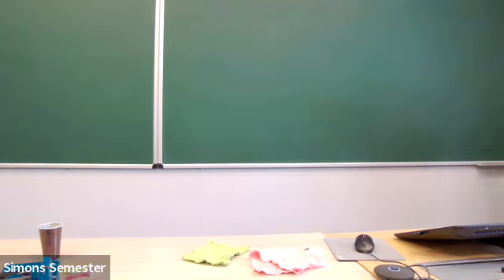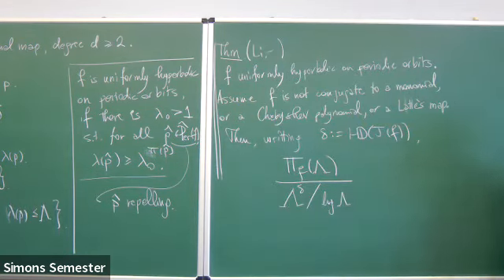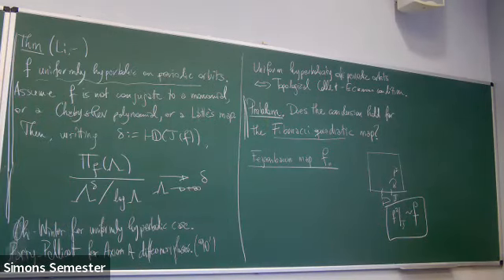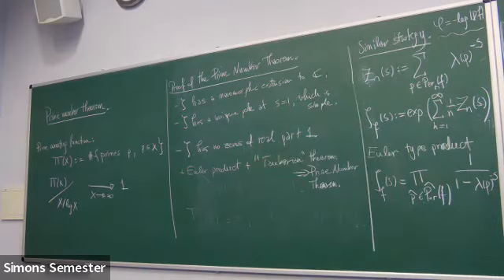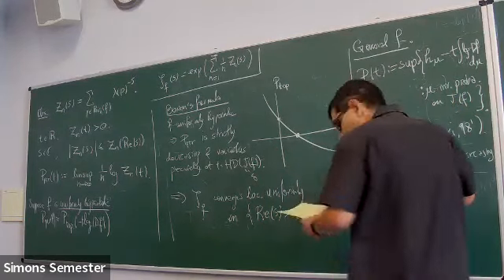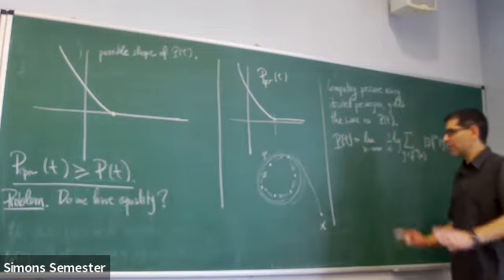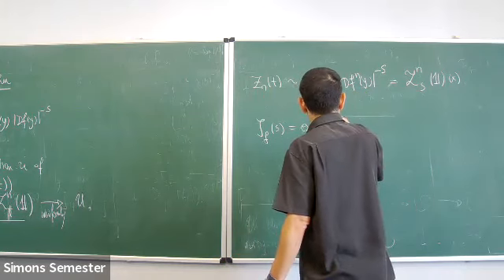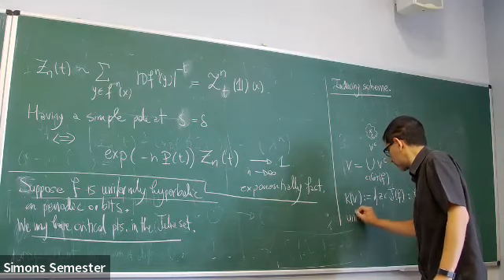Juan Rivera-Letelier (University of Rochester), lecture 3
Title: Counting periodic orbits of one-dimensional maps

Abstract: For several decades, mathematicians have been fascinated with counting periodic orbits. It leads to somewhat unexpected connections to other areas of mathematics, like number theory, and thermodynamic formalism. This minicourse is an introduction to this subject, in the special case of one-dimensional maps.
We will start with a review of the work of Milnor and Thurston for interval maps. It concerns the (unweighted) counting of periodic orbits, the Artin-Mazur zeta function that encodes it, and its connection to the topological entropy. We will discuss open problems around the rationality of the Artin-Mazur zeta function, and the related ongoing work of Olivares-Vinales.
The remainder of the minicourse will be concerned with counting periodic orbits using weights, for interval and complex rational maps. In this setting, the counting of periodic orbits is encoded by a weighted version of the Artin-Mazur zeta function that was introduced by Ruelle. The study of the analytic properties of Ruelle’s zeta function leads naturally to the pressure function and other objects from the thermodynamic formalism.
A highlight will be the prime orbit theorem established by Parry and Pollicott for uniformly hyperbolic maps, and its extension to non-uniformly hyperbolic maps in dimension 1 by Zhiqiang Li and expositor. The statement and proof of the prime orbit theorem are analogous to those of the prime number theorem in number theory. The extension to the non-uniformly hyperbolic case is based on the induced scheme developed by Feliks Przytycki and the expositor.